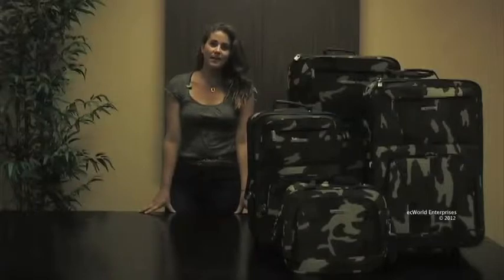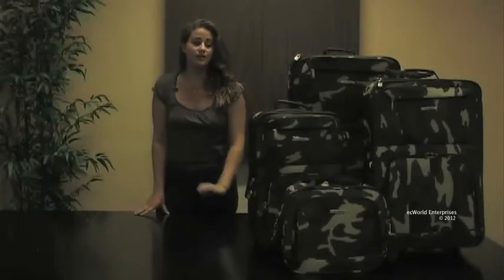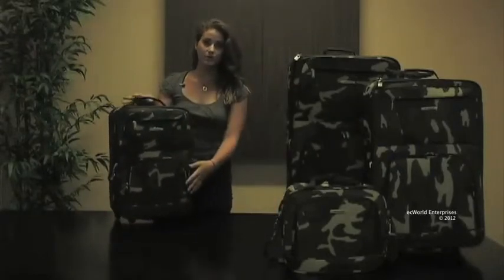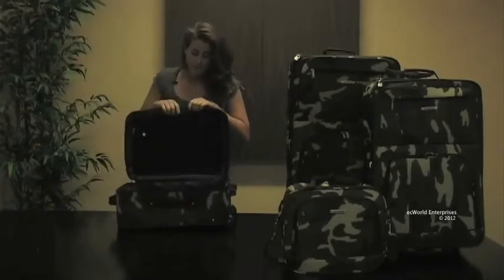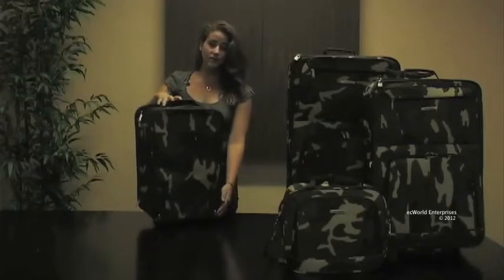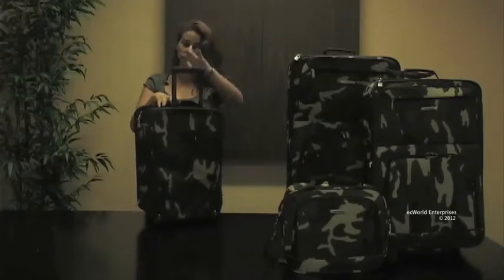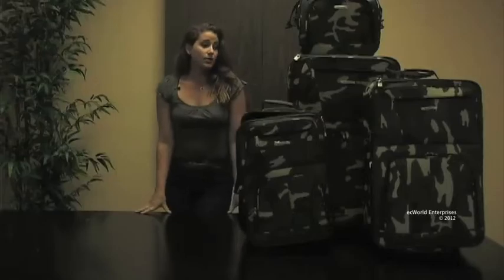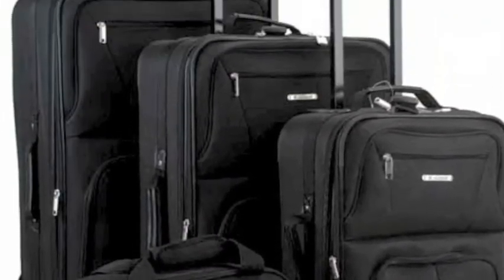Rockland F32 Deluxe Expandable 4-Piece Luggage Set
ecWorld Imports
SKU: F32/CAMO
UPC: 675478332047